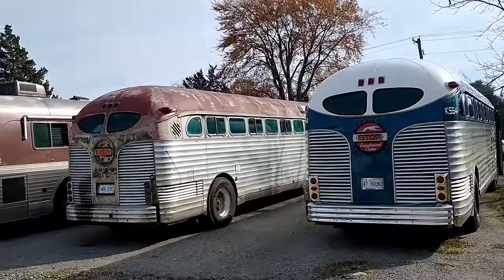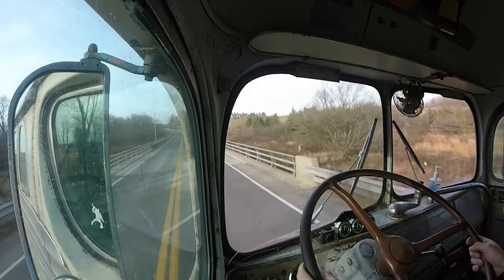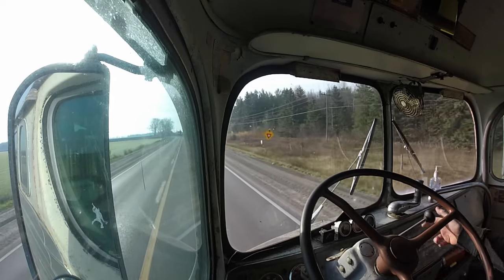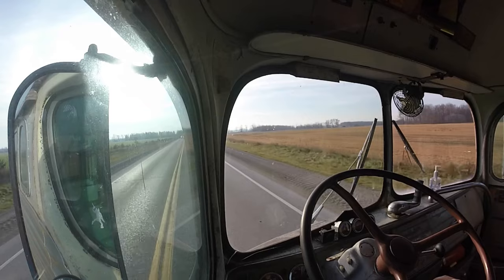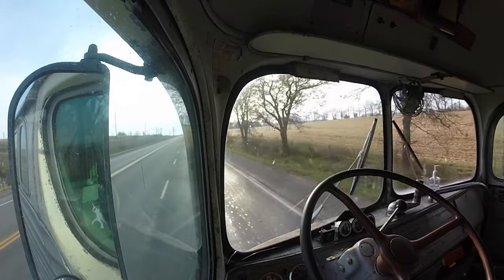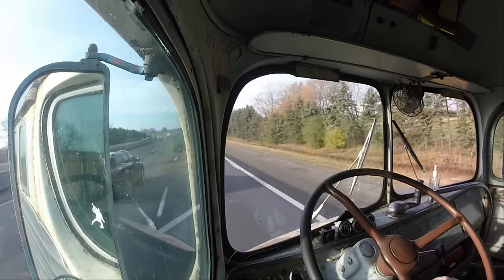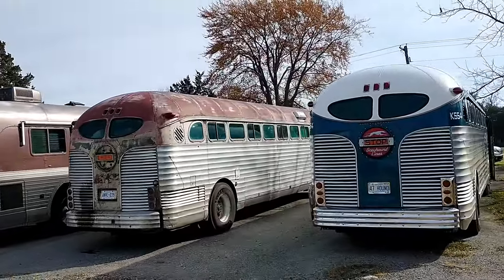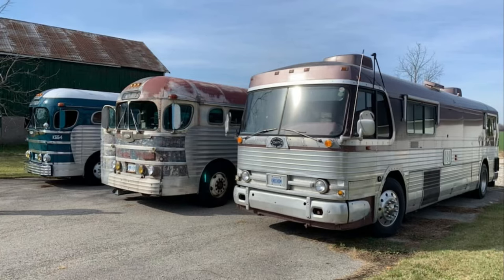Fall Driving Video of Our '48 GMC Silverside Bus to Visit Renner Bus and Bus Tour of a 4104!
Last fall we took Gus for a drive to visit John and his buses.
Jason does a quick bus tour of the famous Renner bus.  A 1947 GMC PD 3751 Silverside conversion  of a Greyhound bus.  Learn more about the Renner Bus with the next 2 links!

Interior done by Paradise Coach!
Classic coach conversions/paradise coach interiors

Bus with Us!

1948 GMC Silversides PD3751-834 Greyhound Bus.  We will be documenting the restoration & art deco RV conversion while retaining as much of the original features as possible.  We plan to travel the country in this beautiful bus when it is ready!